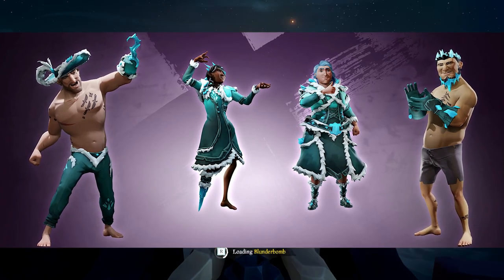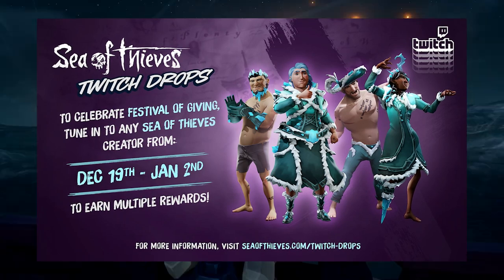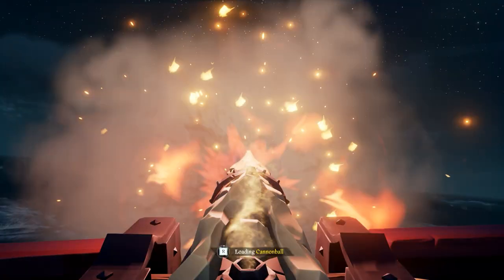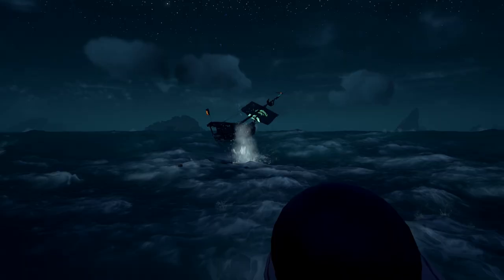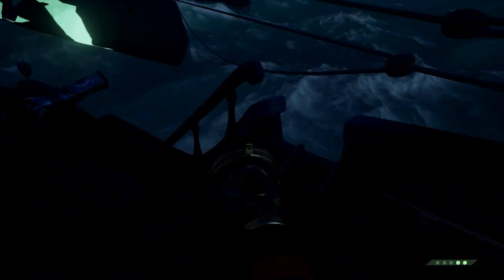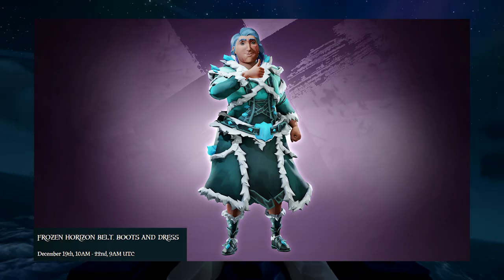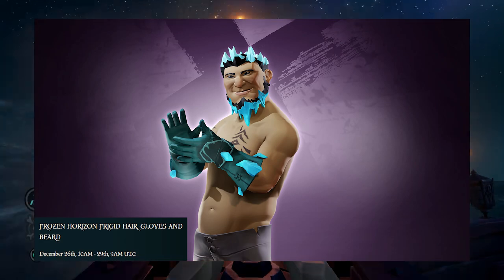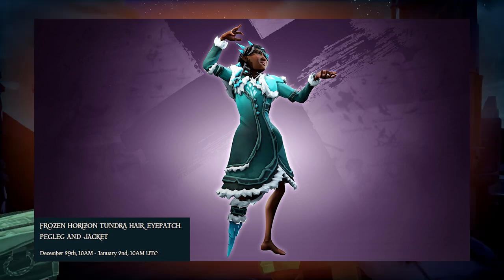How to get all of the Frozen Horizon clothing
To celebrate the Festival of Giving Sea of Thieves is giving us an extra special set of Twitch drops! They last a total of 2 weeks and give us every piece of the Frozen Horizon clothing

Chapters
0:00 - Intro
0:16 - Two Weeks of Drops
0:27 - Linking your accounts
0:42 - Finding a streamer
0:51 - Claiming your drops
1:02 - Special drop schedule
2:16 - Outro